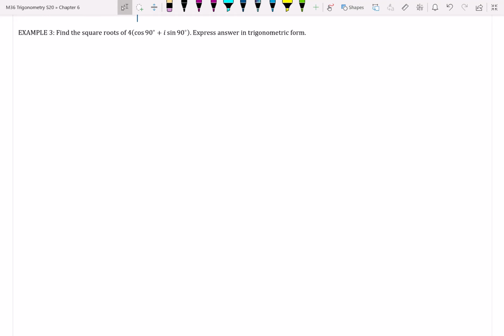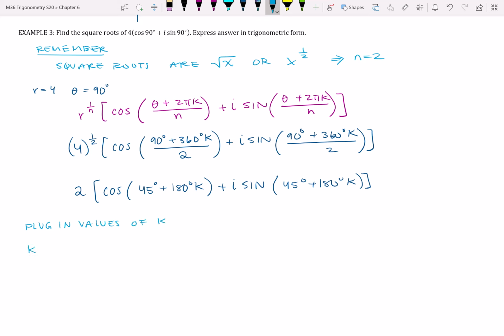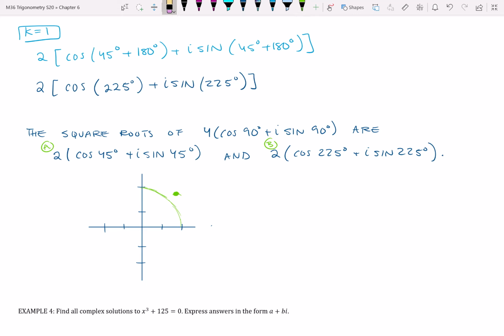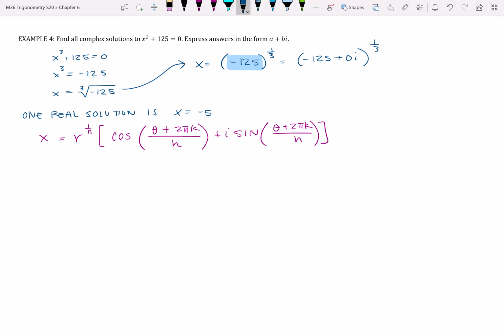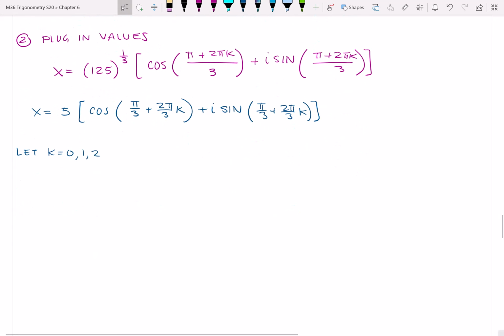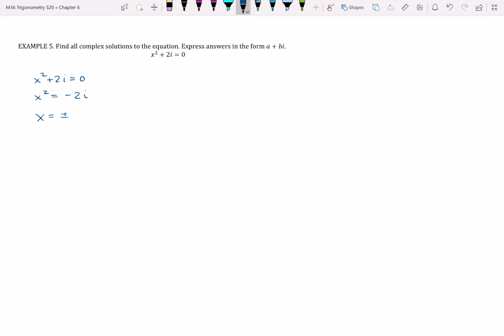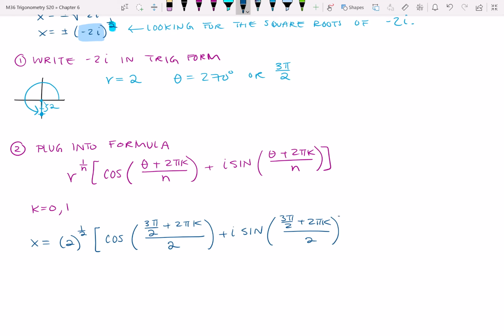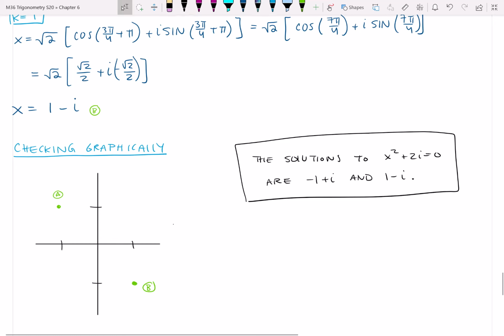M36 Section 6.3 Part 2